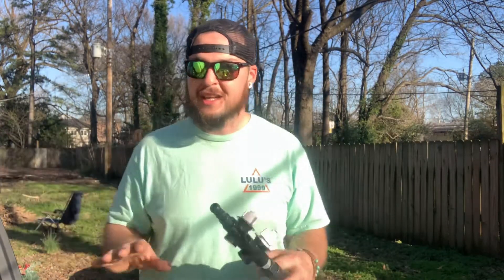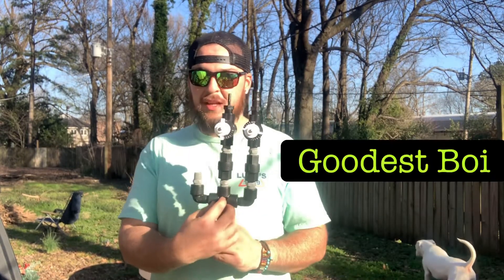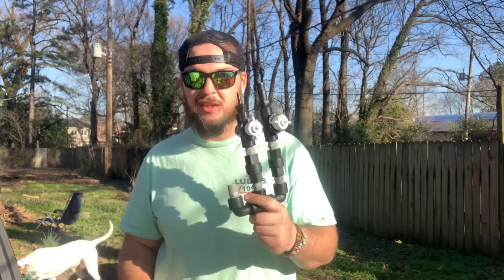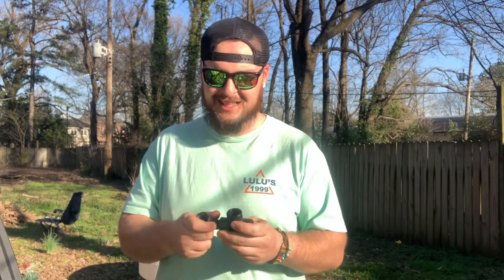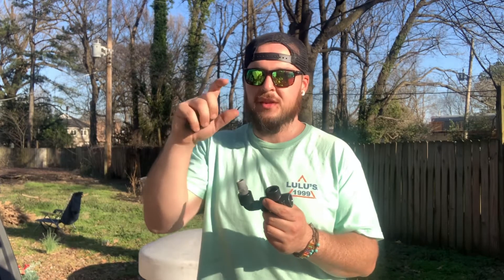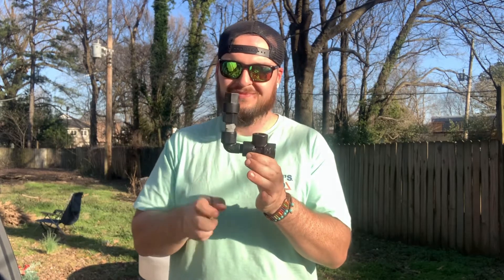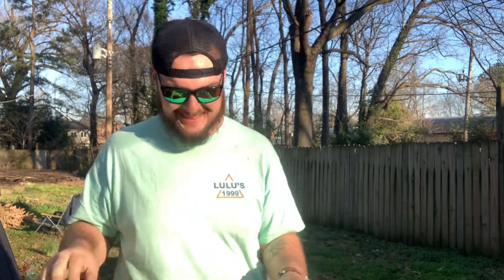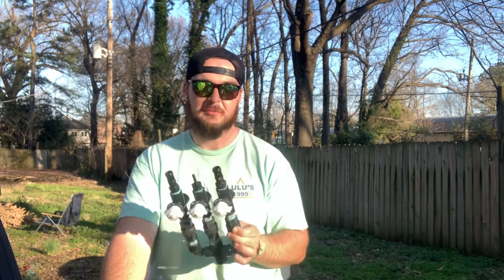Blend manifold for softwash system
Just running you through how I made a blend manifold for a softwash system.